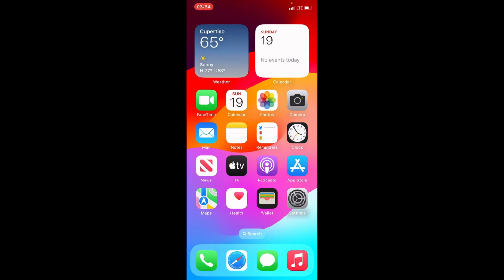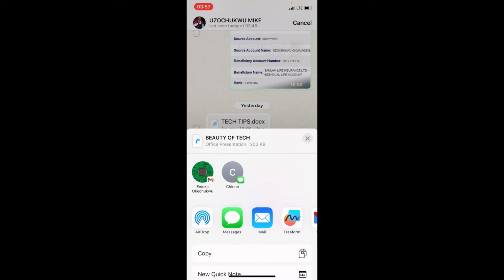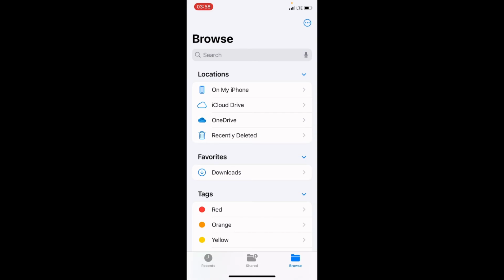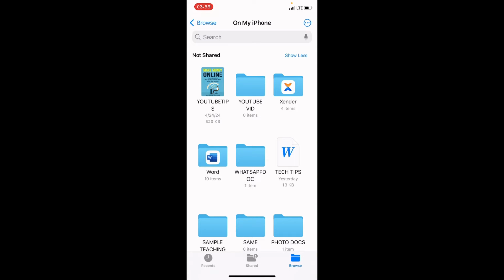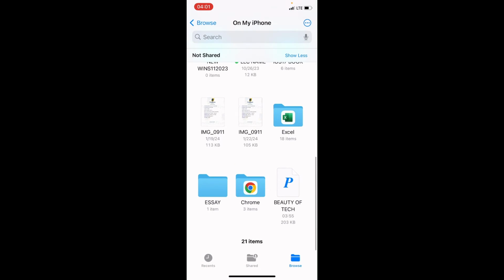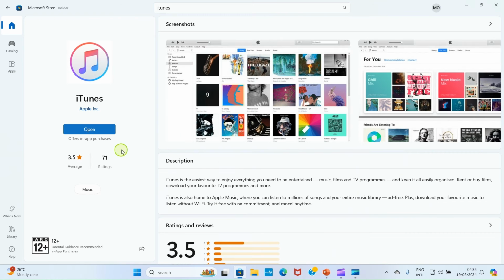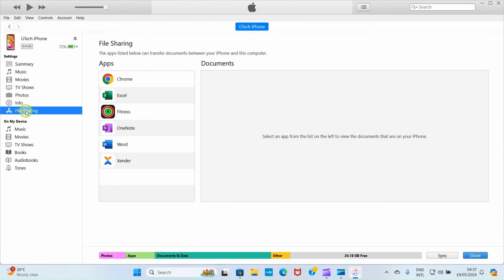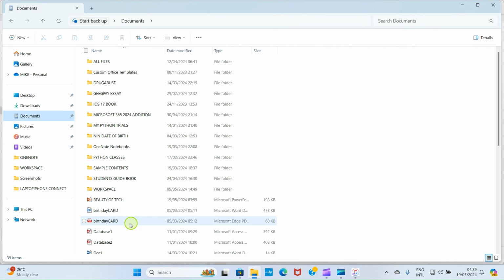How to Transfer PPT File from WhatsApp to Laptop |Send from WhatsApp iPhone to PC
Learning how to transfer PPT file from WhatsApp to iPhone will help you become more productive at work. This video covers how you can send PowerPoint file from WhatsApp for iPhone to a laptop. There are some file sharing methods including using file sharing website. But, this video tutorial focuses on file sharing between iPhone and Windows PC.

Apart from the method discussed in this content, you can learn how to install WhatsApp on laptop. After that, login on WhatsApp for PC and access the PPT. Download it into your computer and make use of it.

How to Share PPT from Laptop to Mobile WhatsApp - Send PowerPoint File to WhatsApp Android & iPhone

Video tutorial on how to transfer Word, Excel, pictures and videos from Windows PC to iPhone

On the WhatsApp contact that send the file, long press on the PPT file. Select Forward. As the file is selected, tap share icon and save on your iPhone. This is one of the WhatsApp tips and tricks that many users of iPhone do not know.

Install Xender app on your mobile device. Open Files app and copy the PPT File into it. Let's get to our Window 11 or 10 PC.

Install iTunes on Windows 11 or windows 10 (depending on the version you use). Launch the app after that. Tap phone icon at the top-right. Select Share files tab. Click Xender, select the PowerPoint file. And lastly, save it in a folder of your laptop.

Timestamps ⏰
00:00 Introduction
00:30 Save PPT from WhatsApp to iPhone
05:11 Install iTunes app on Windows 11 PC
05:56 Connect iPhone to laptop using cable
06:39 Copy PowerPoint file from iPhone to laptop
08:06 Closing remarks